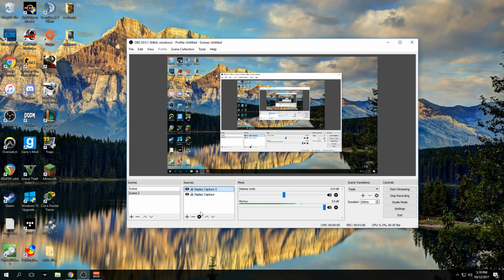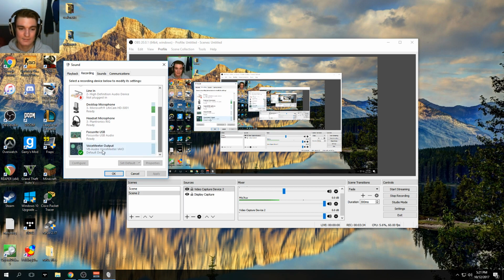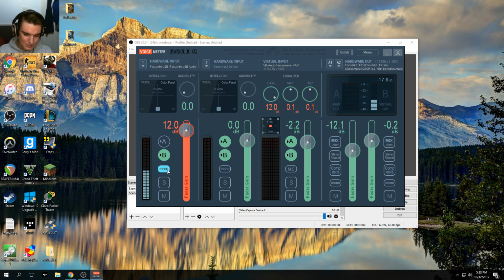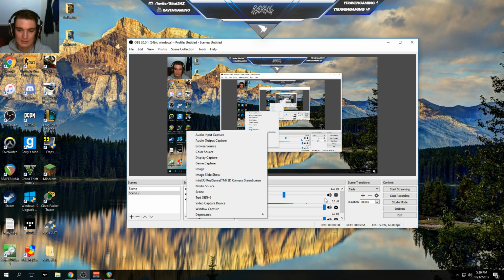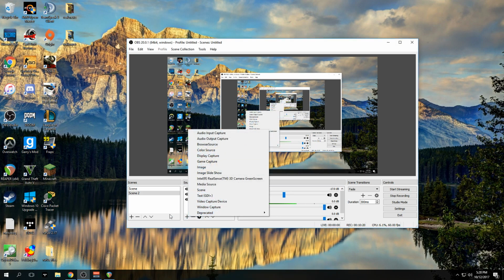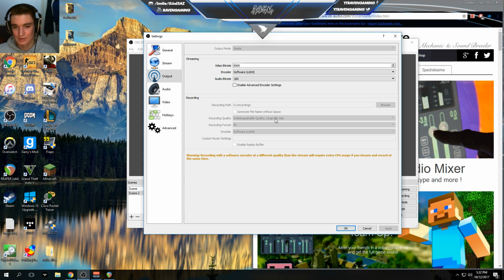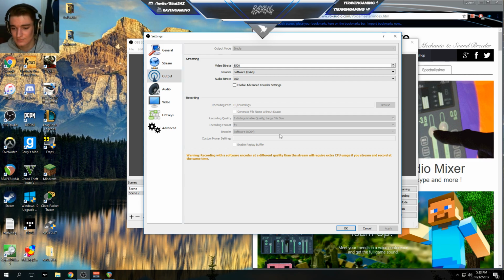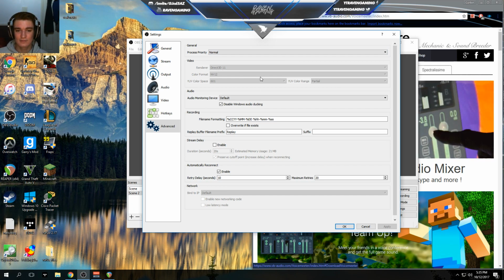OBS Setup Tutorial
This was a video response to Archie Beatz 's live stream. Go check him out hes an amazing producer. Links are down below